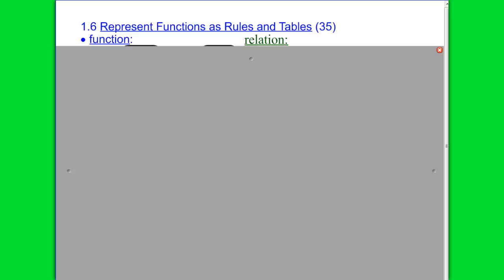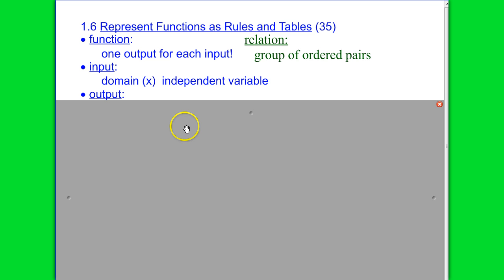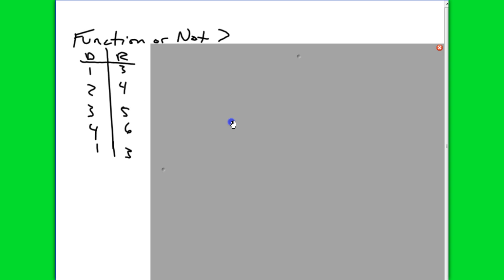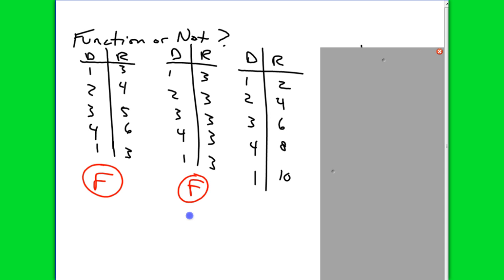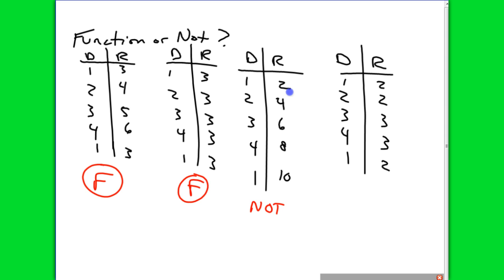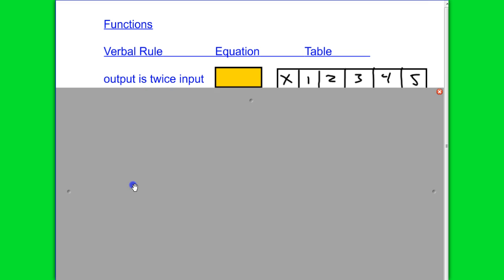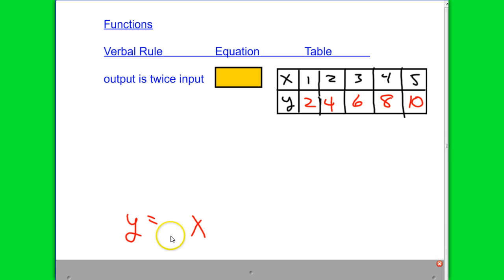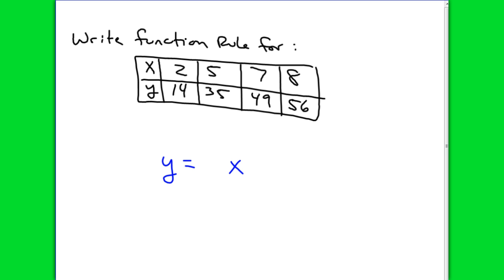Algebra 1 1.6 Represent Functions as Rules and Tables